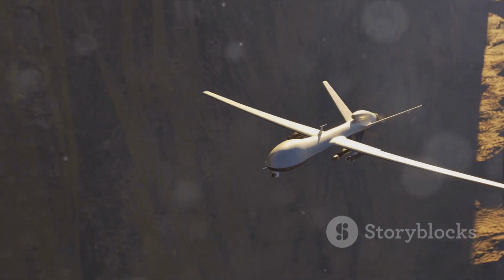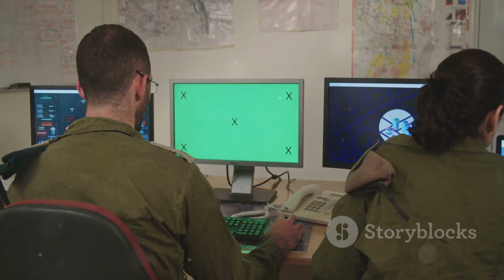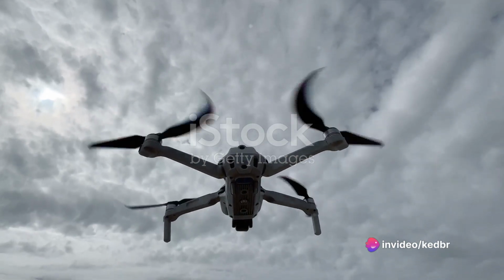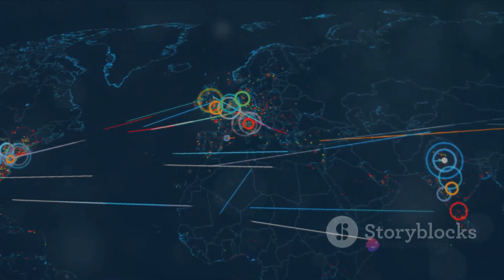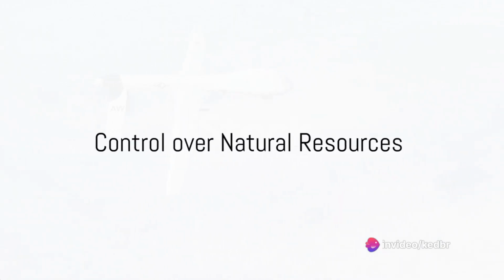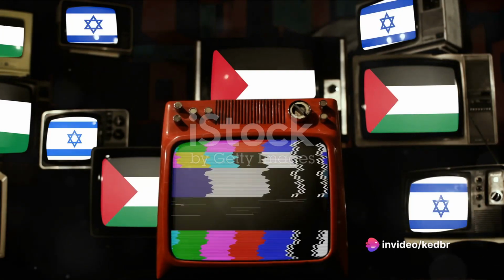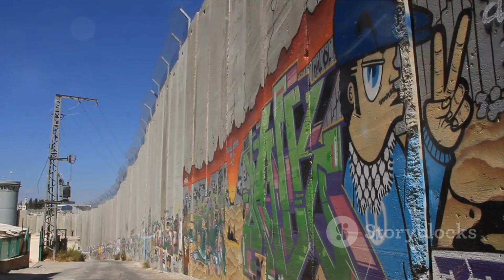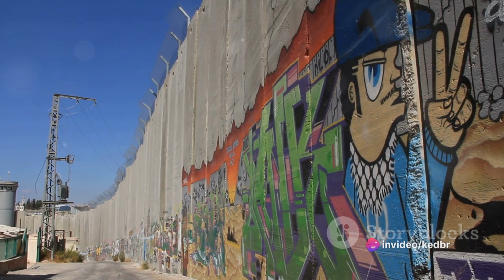Palestine Laboratory Tech of Occupation 2023 12 15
In this thought-provoking video, we delve into the controversial topic of Israel's occupation technology and its global exportation. Based on news reports, we shed light on the subject from differing perspectives, challenging universally accepted facts. Join us as we uncover the implications and complexities of this issue. Let's foster meaningful discussions and expand our understanding together.
See Less

OUTLINE:
00:00:00
Introduction

00:00:16
Early Days of the Israeli Occupation

00:00:40
Investment in Cutting-Edge Technologies

00:00:58
Control over Natural Resources

00:01:30
Green Energy Colonialism

00:01:49
Exporting Occupation Technology

00:02:13
Implications for the Palestinian People

00:02:36
Resilience and Resistance

00:02:58
The Future of Technology and Occupation